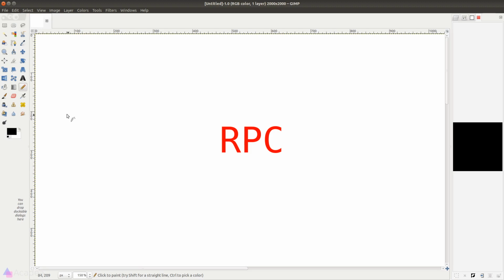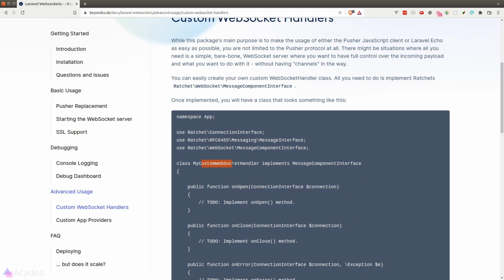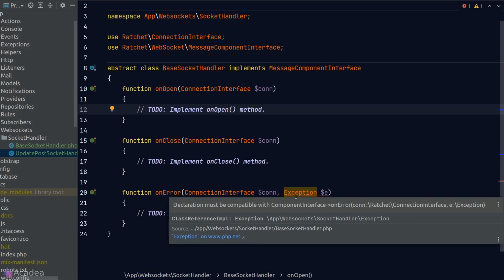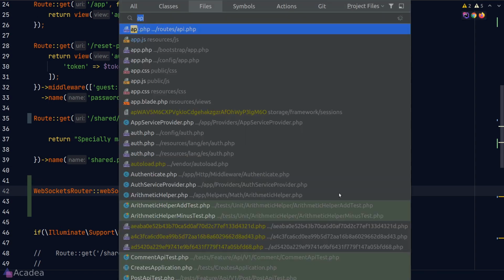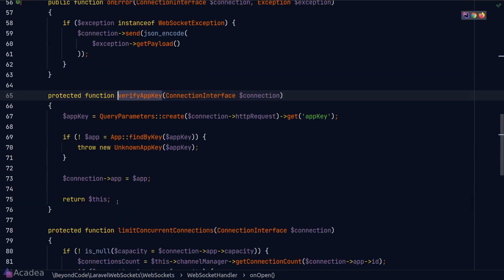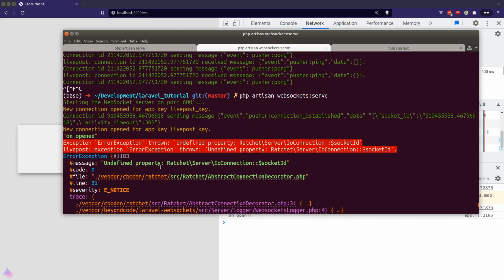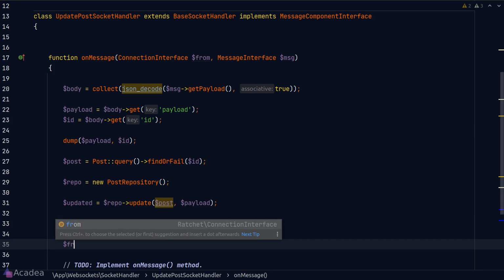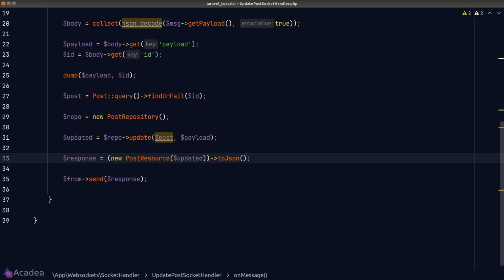Ep52 - Laravel Websocket: Sending Realtime Data With RPC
By default, Laravel doesn’t let us send data directly to the server via WebSockets. However, it doesn’t mean that we can’t. Let’s learn how to use Laravel Websockets to do that.